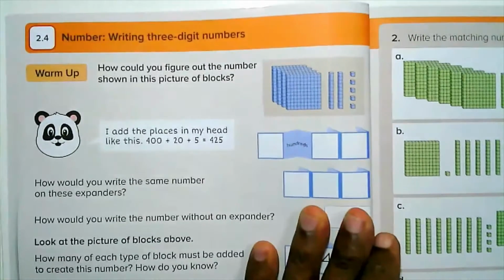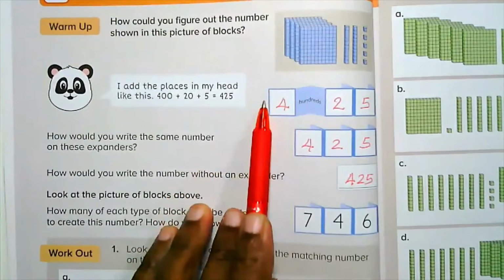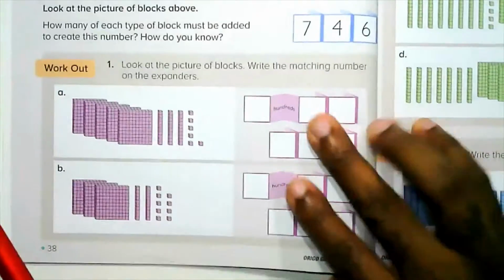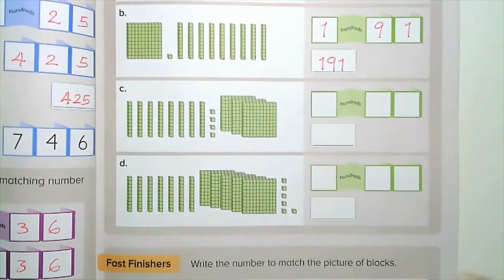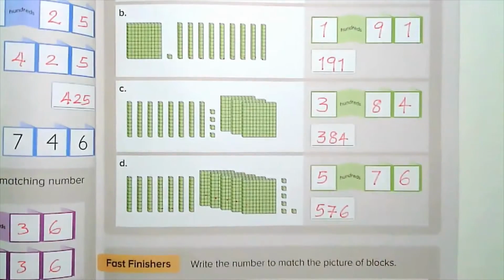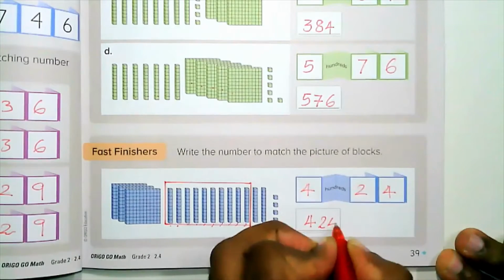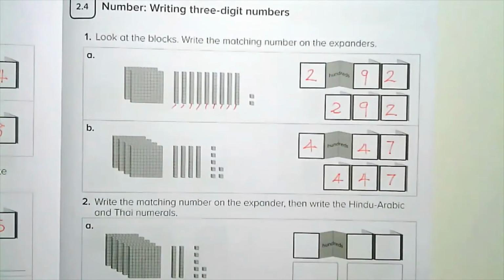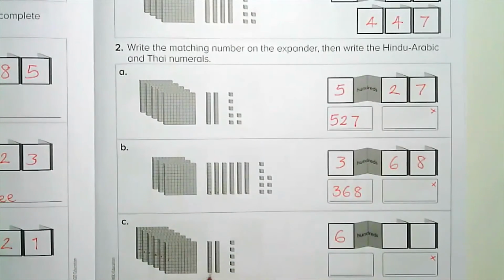Grade 2 // Math lesson 2.4 // Numbers // Writing three-digit numbers